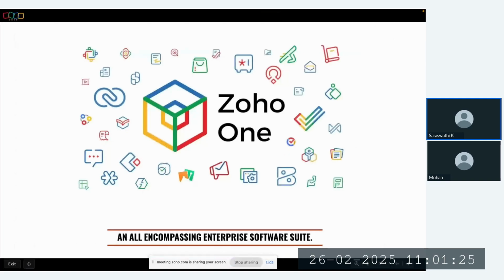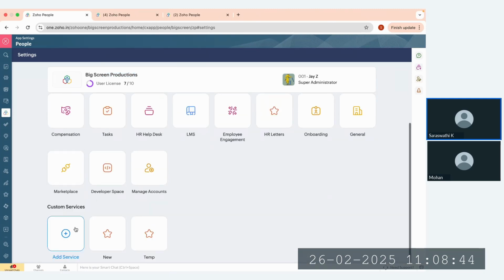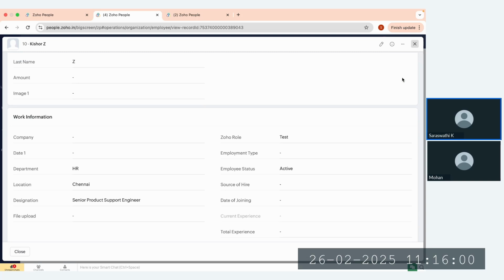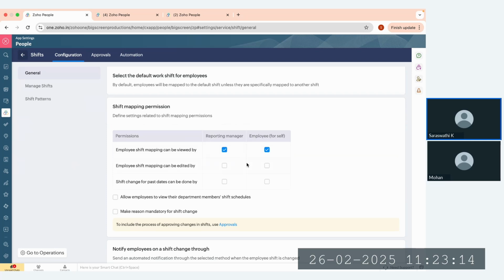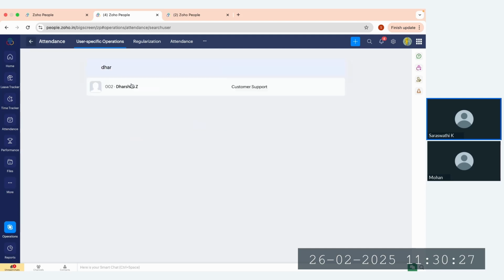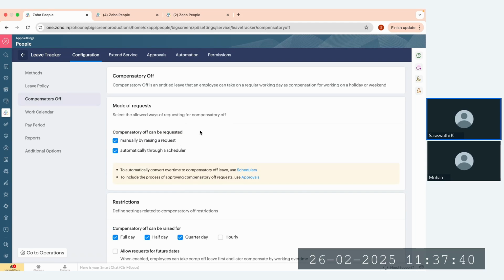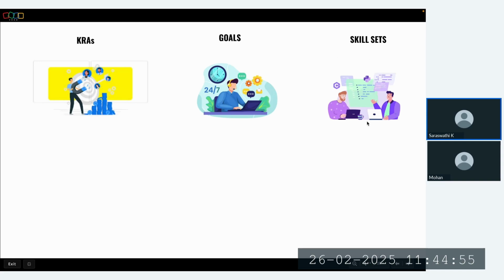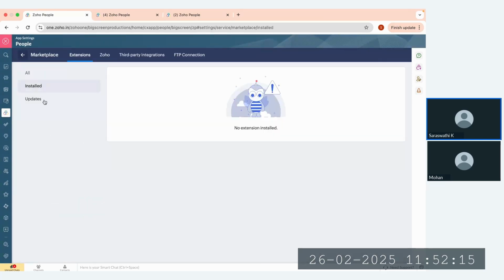Make life of your Human Resources team simpler : A People Overview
Watch this webinar, to get an overview of Zoho People, which is intuitively integrated into the Zoho One ecosystem to automate and simplify your HR operations. Learn about the features that make Zoho People the complete online HR solution and how it can streamline your workforce management.